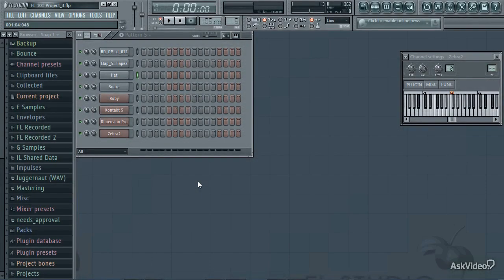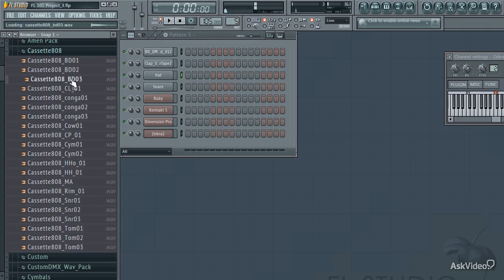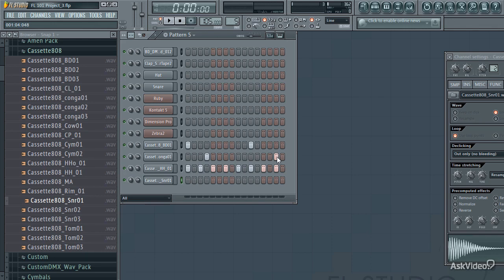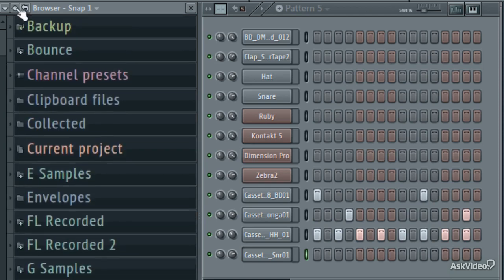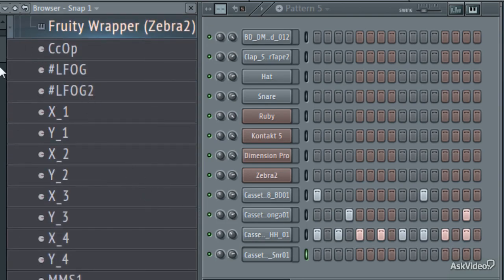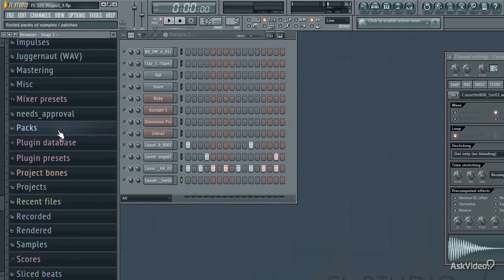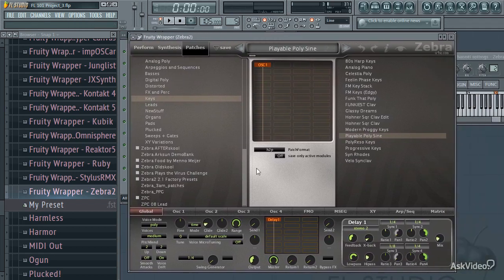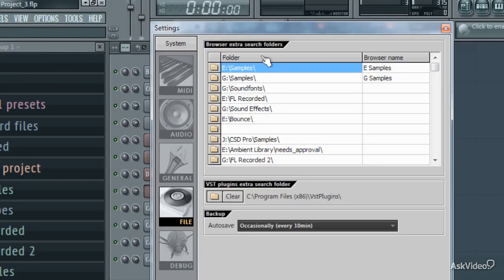FL Studio Tutorial The Browser